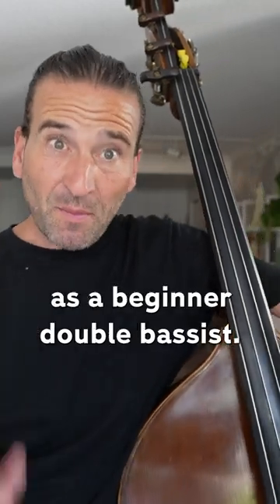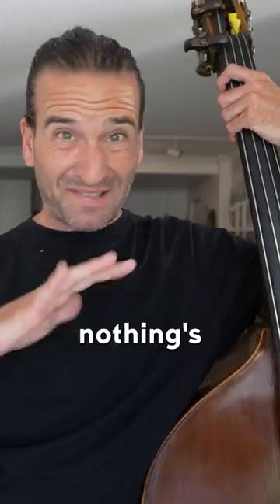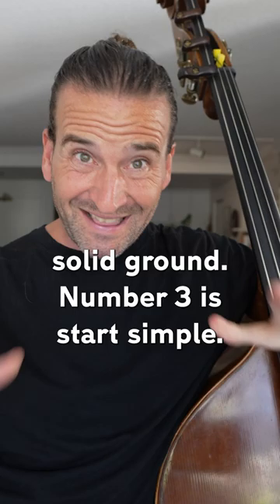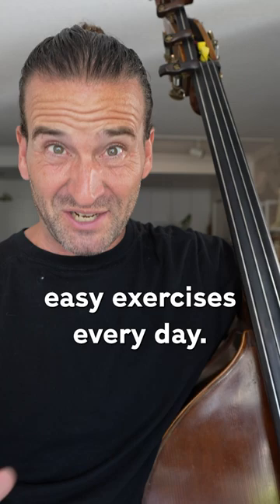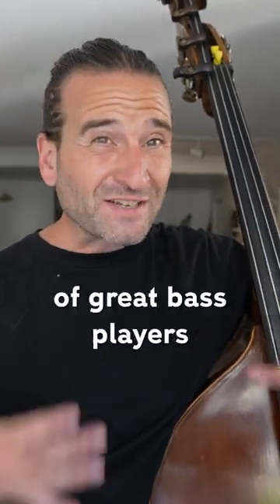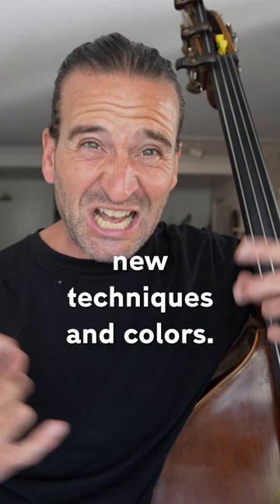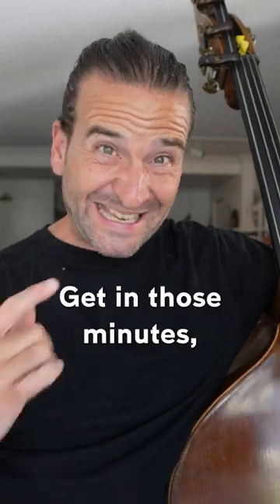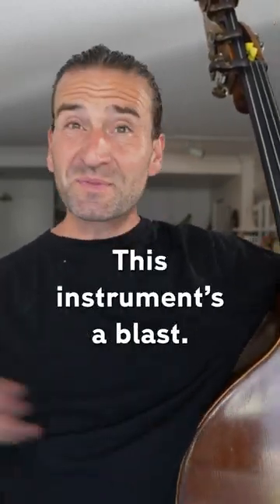Ten tips for beginner double bassists!